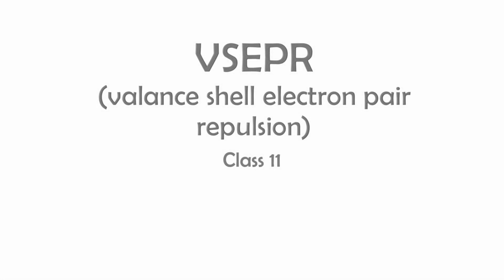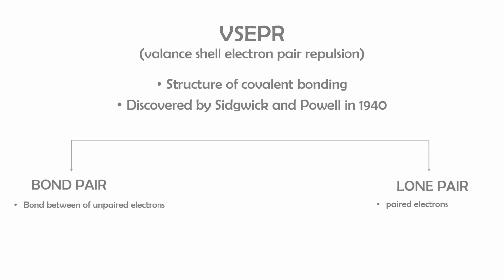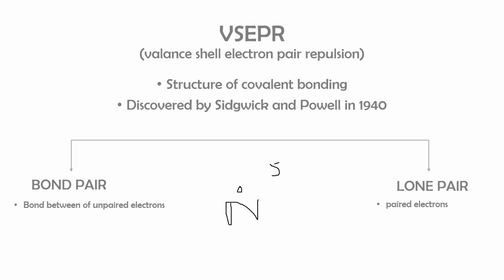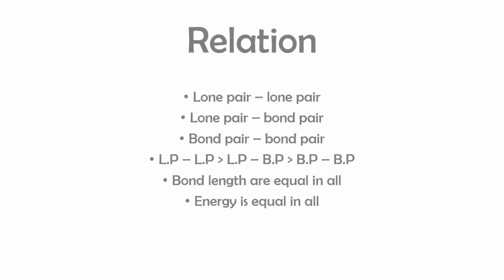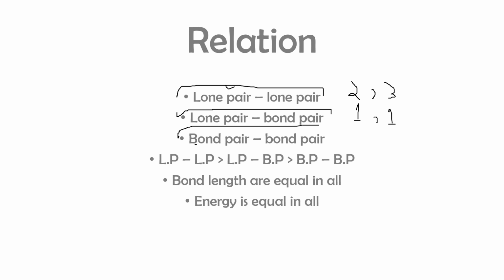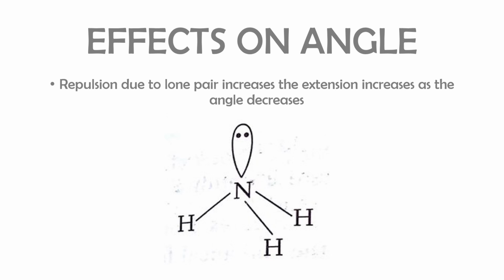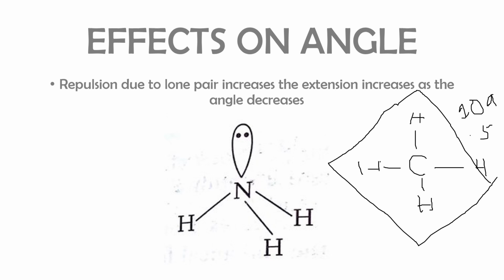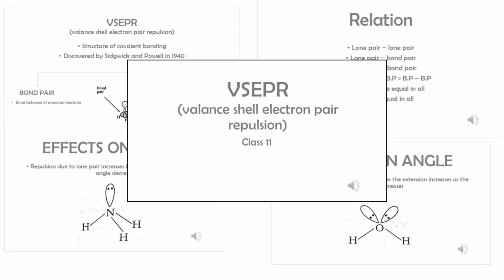Valence Shell Electron Repulsion (Bond Relations) in detail || VSEPR || class 11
in this lecture we will be understanding VSEPR (valance shell electron pair repulsion) theory in detail